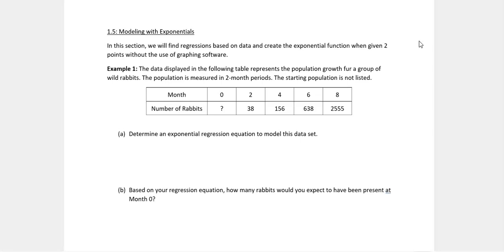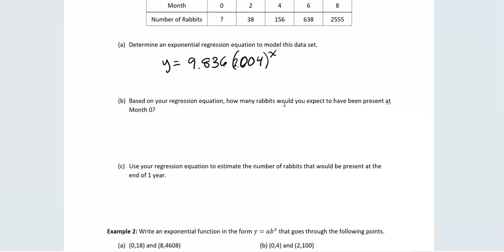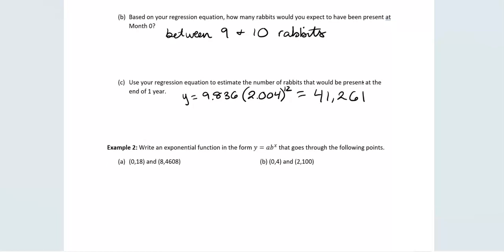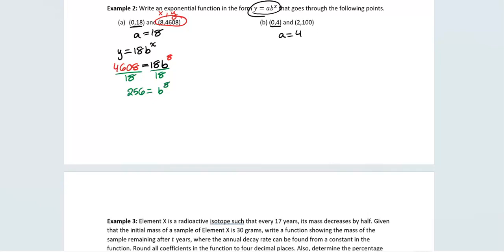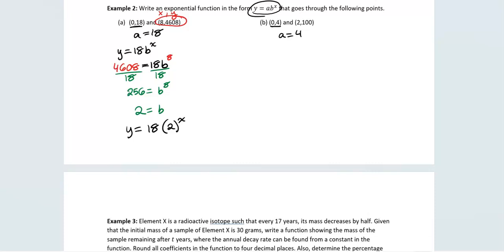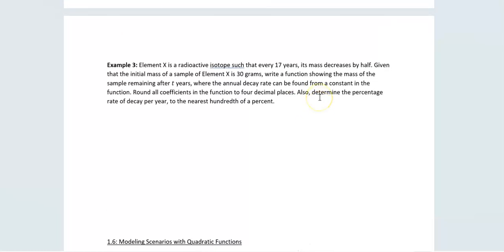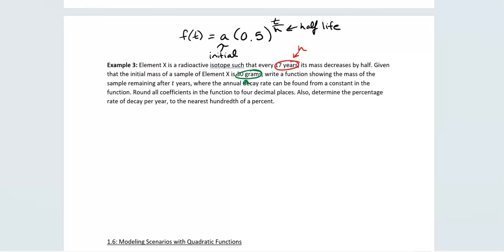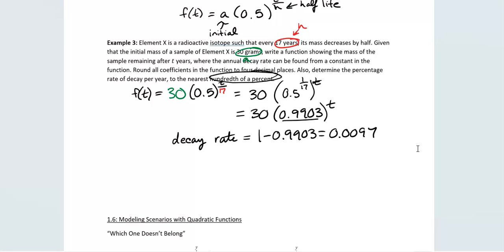PAP-Algebra 2: 1.5